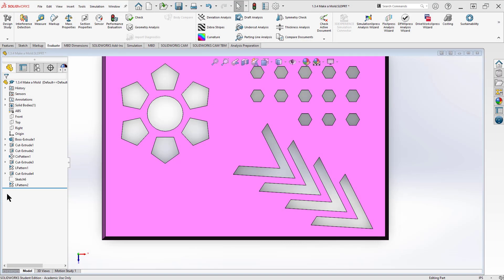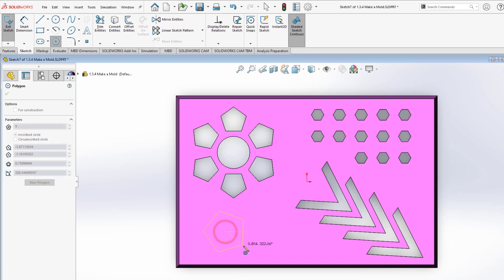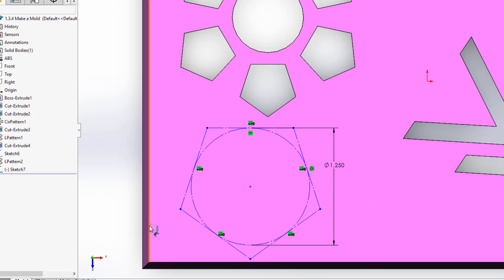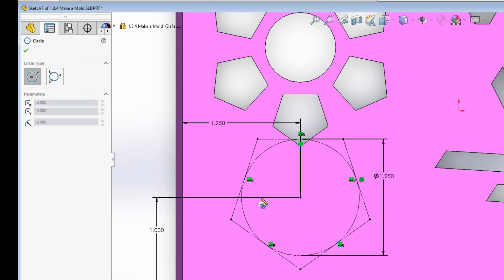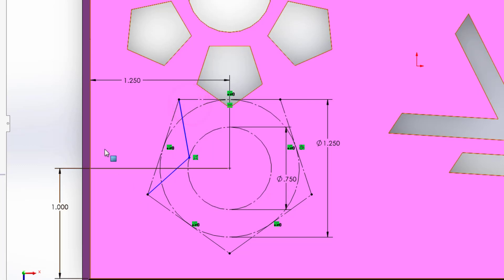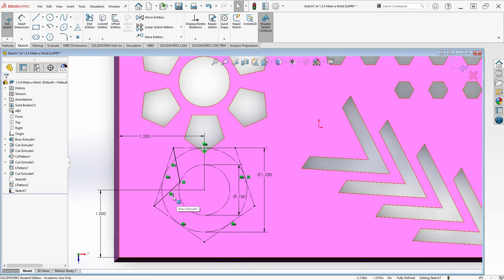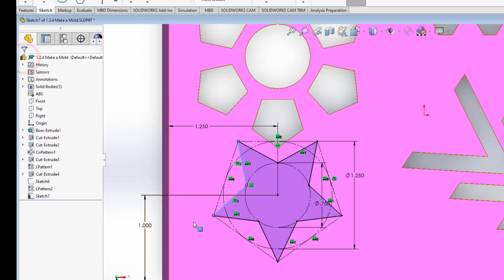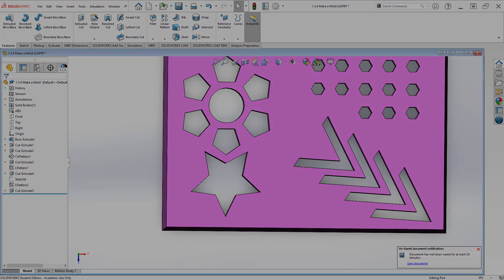IT41 1.3.4 SOLIDWORKS Sketch Patterns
Using the SOLIDWORKS sketch circular pattern and reference geometry to construct a star.